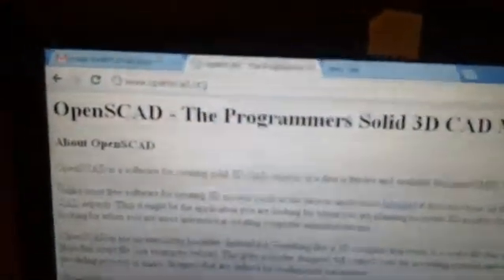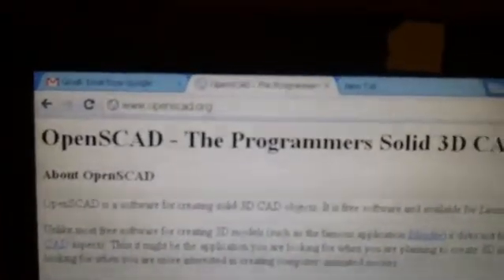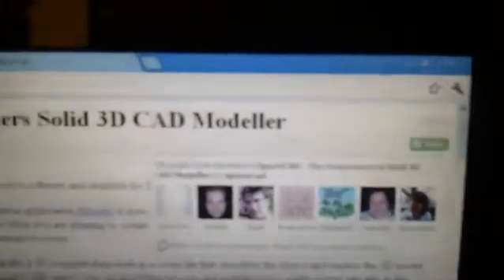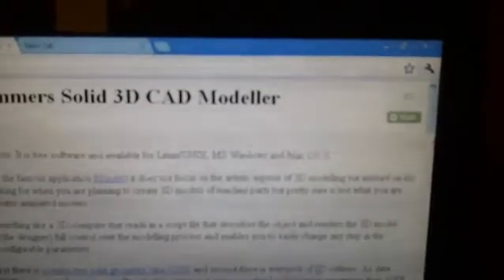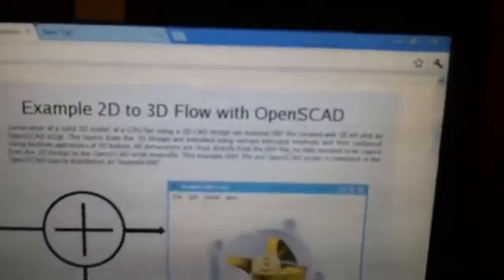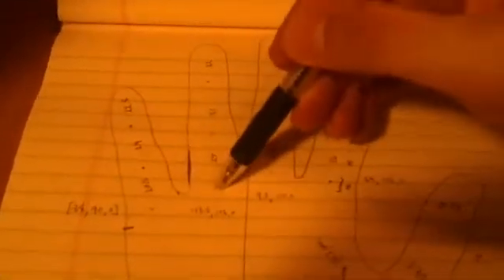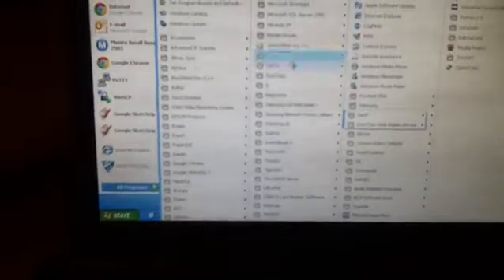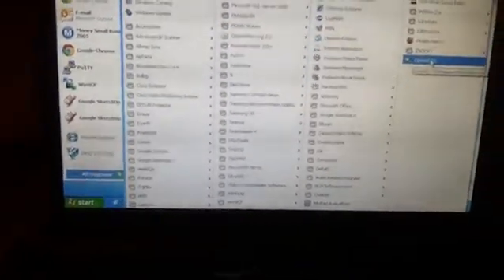Prosper Hand - Install OpenSCAD and MeasureYour Hand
Part of the "Prosper Hand" Project.